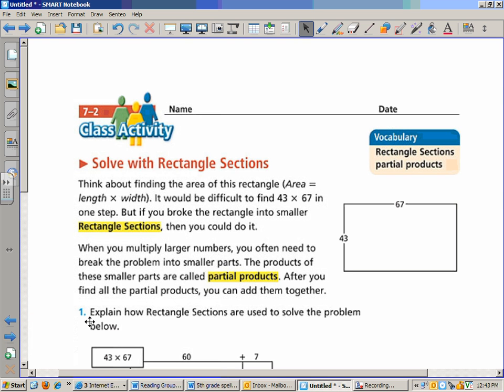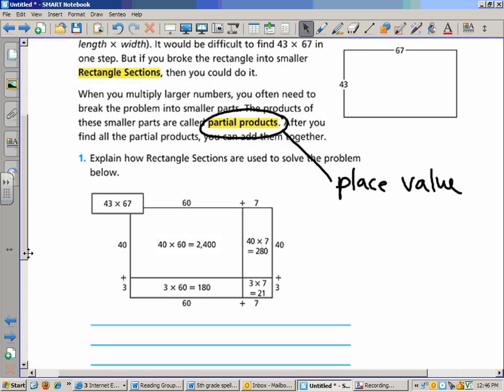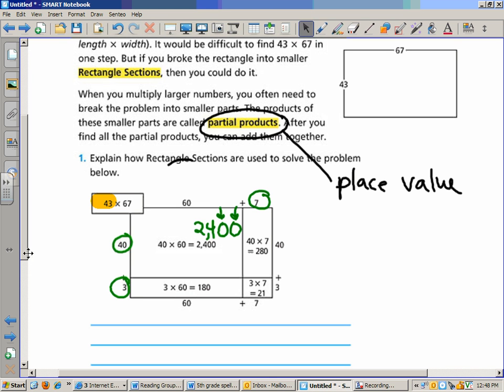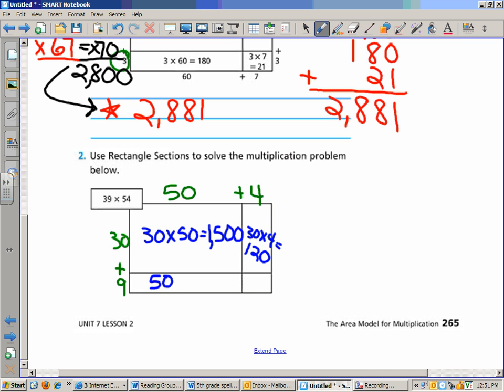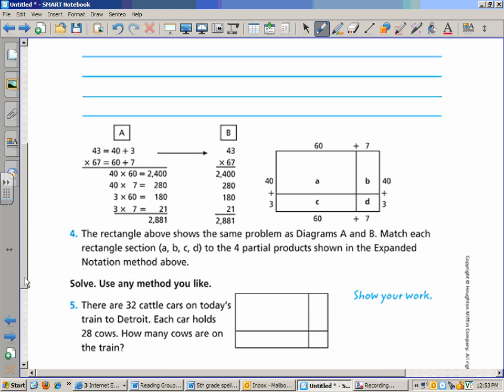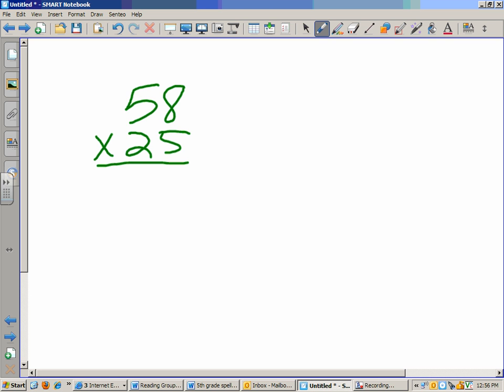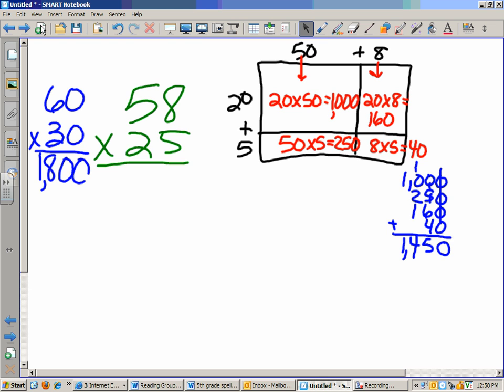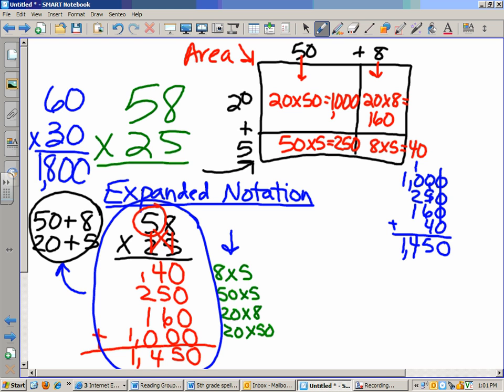Chp 7, Lesson 2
Area Model and Expanded Notation for Multiplication